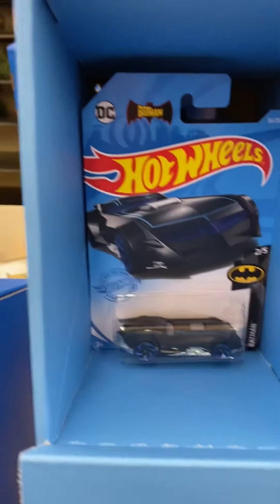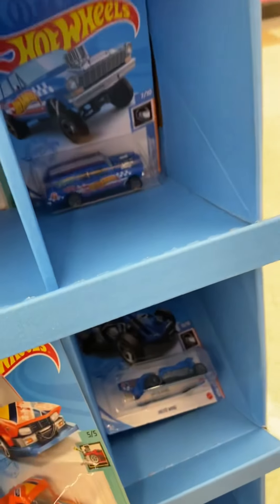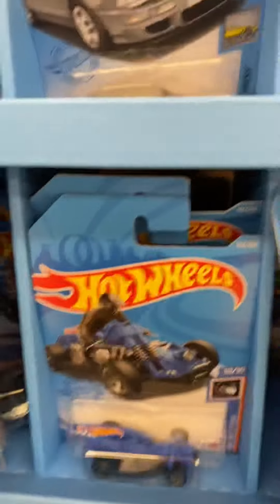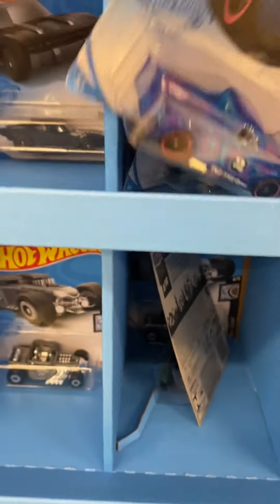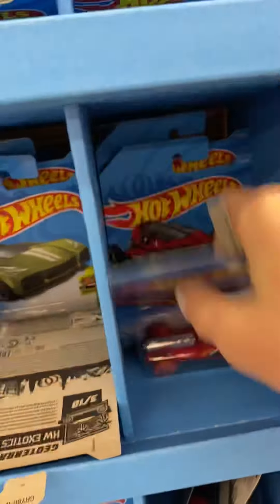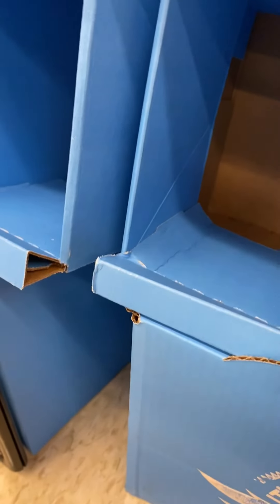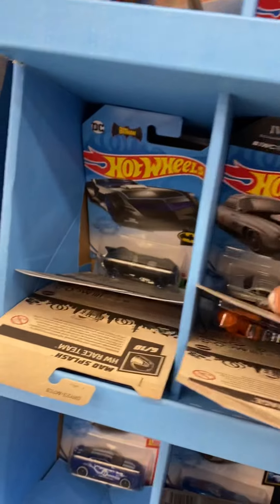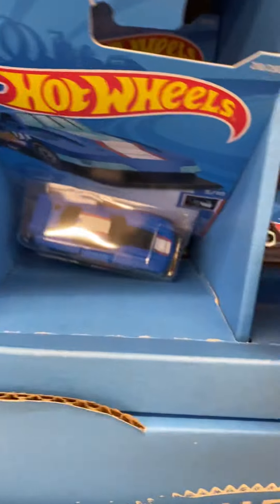Hot Wheels Hunting At Acme #1